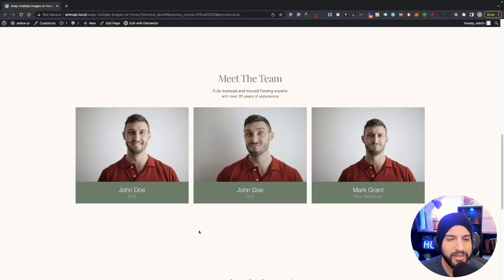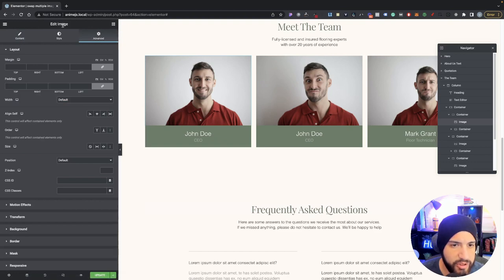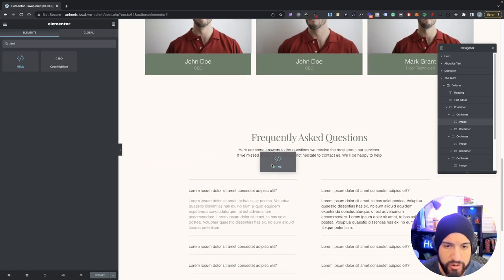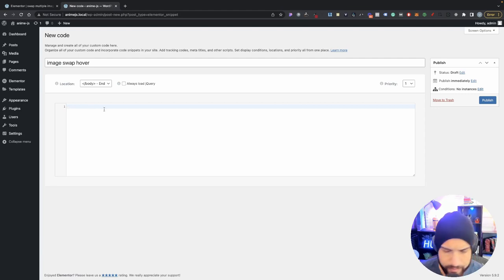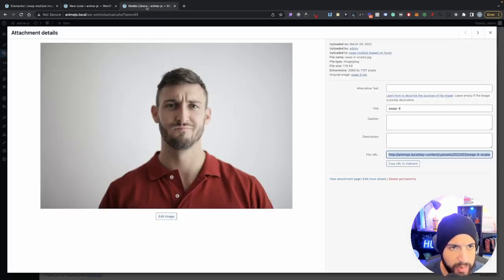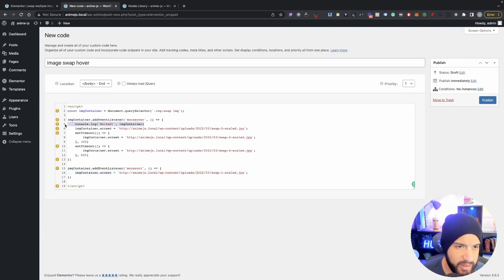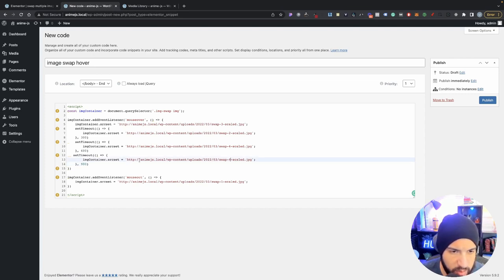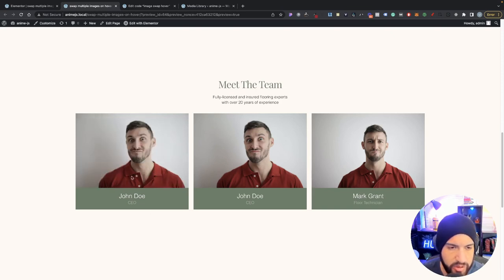Change Images On Hover In Elementor | Switch between images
Learn how to change multiple images on hover in Elementor with just a some simple javascript code.